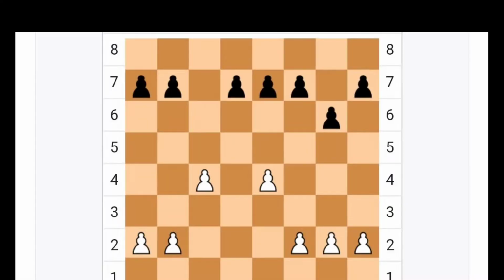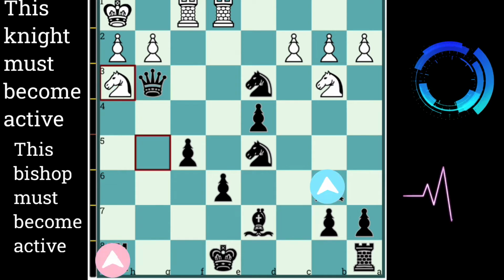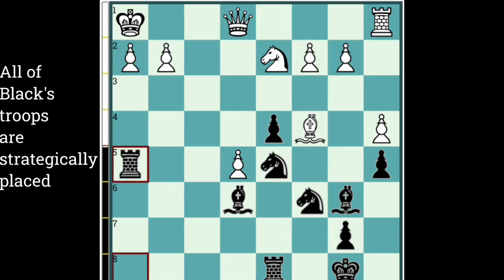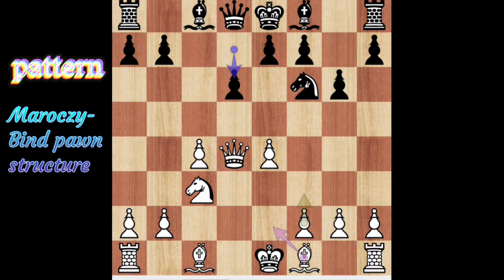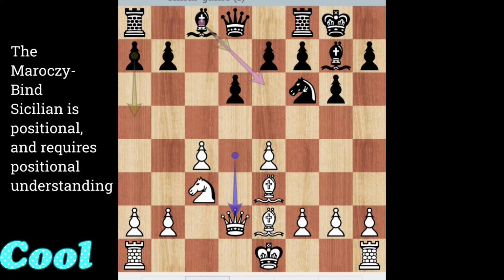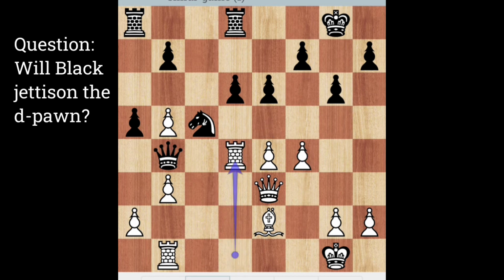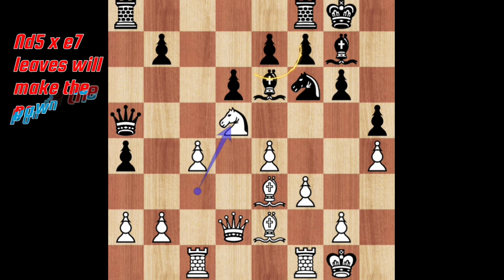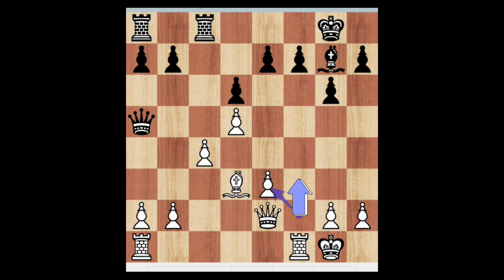Calculation Training (part 2) - Chess Patterns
In the previous video of this series, the focus was on calculation using the "stepping-stone method." The link to that video is below. This video teaches how to calculate using patterns. The next video (part 3) will teach you the calculation method known as "chunking."